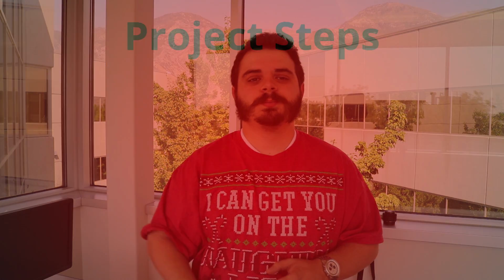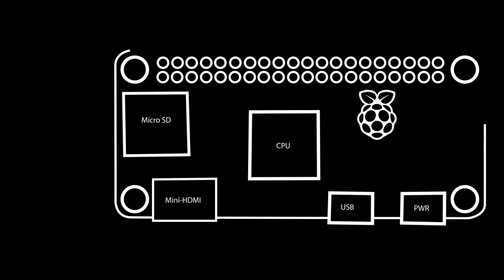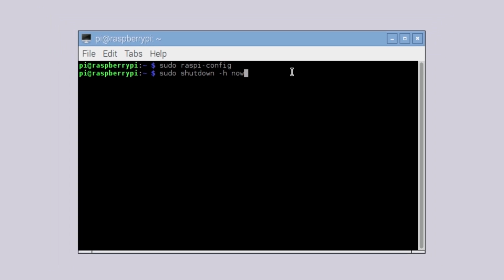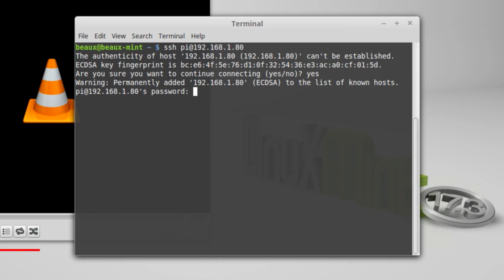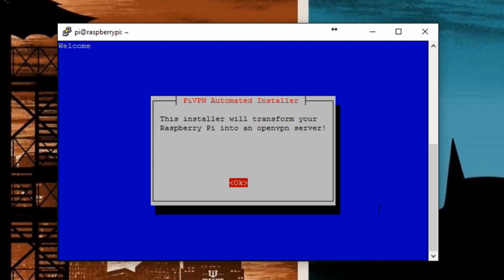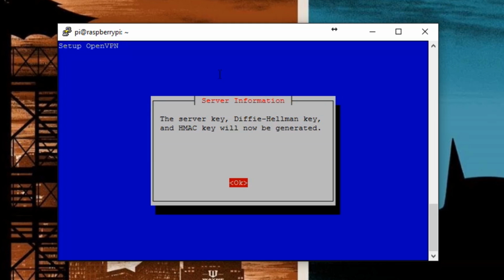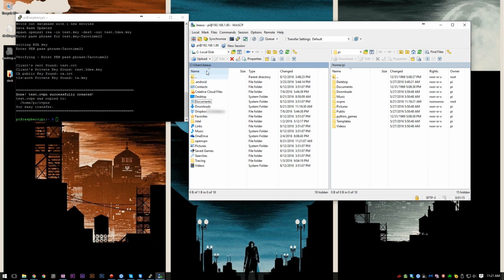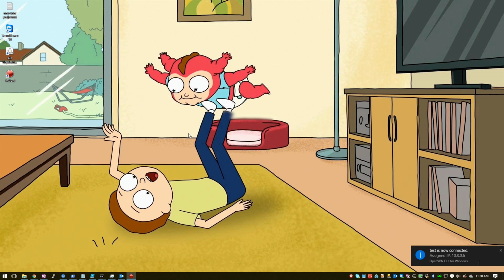Raspberry Pi Zero VPN Server Tutorial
Learn how to make a VPN server out of the Raspberry PI Zero!
Commands:
Sudo raspi-config
 Advanced options
 SSH
 Yes to enable SSH
Sudo shutdown -h now

In another computer terminal/putty:
Ssh pi@IPADDRESS

Pivpn add

Micro SD card
Keyboard/Mouse combo
Power Supply
MicroUSB to USB
USB to Ethernet
Any ethernet cable
Any monitor or TV w/hdmi cable

This is not a VPN that you can use to from your home, only outside your home coming in. If you are looking for a VPN to use from your home, I prefer hide.me. If you want to check them out, you can use my affiliate link to get 30% off.

If you are looking to get into IT or would like to further your IT career I would highly recommend using Pluralsight